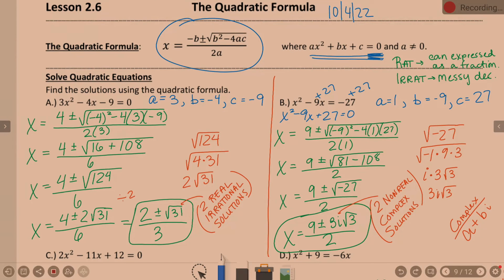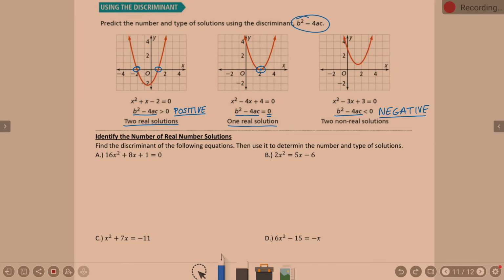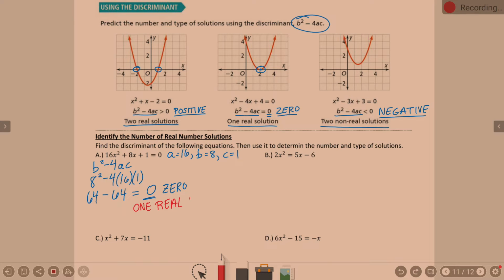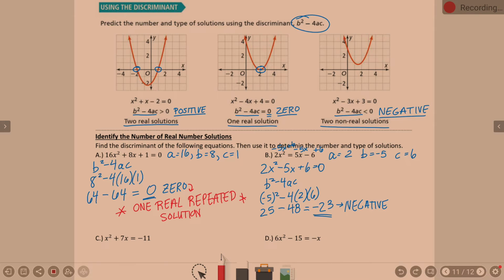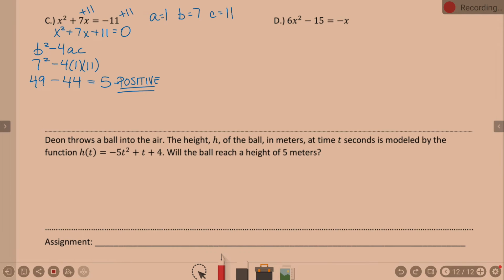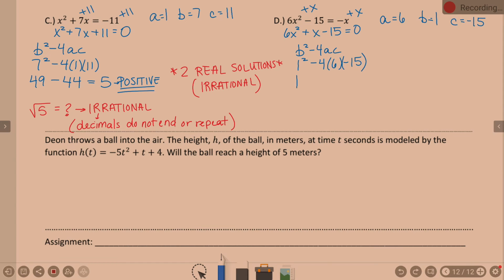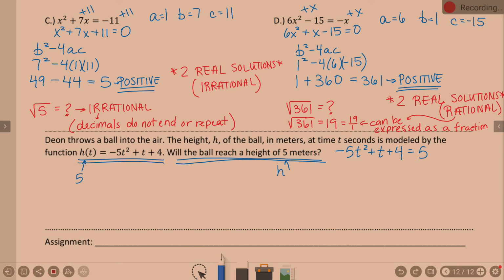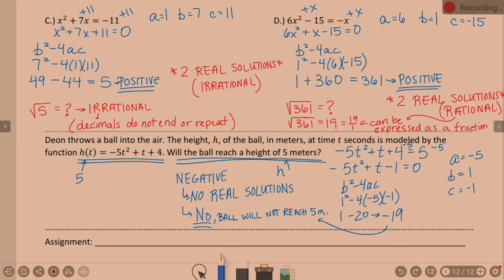A2 Lesson 2 6 Day 2